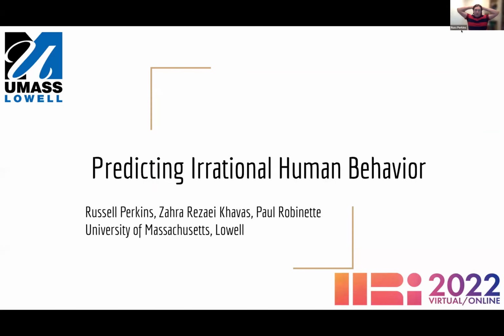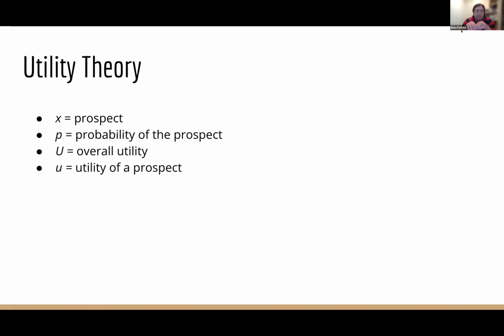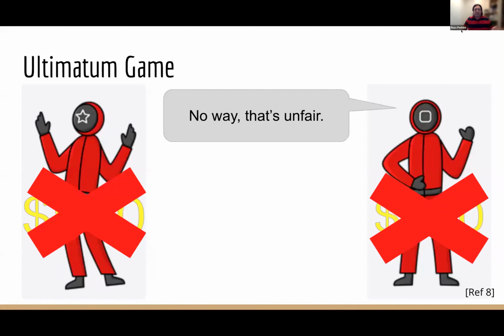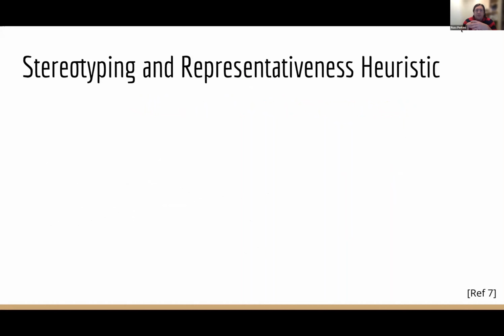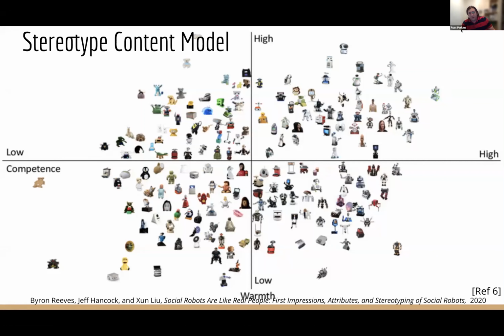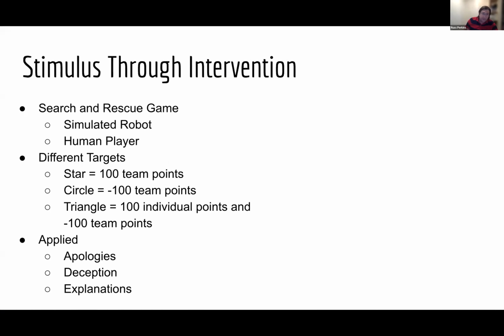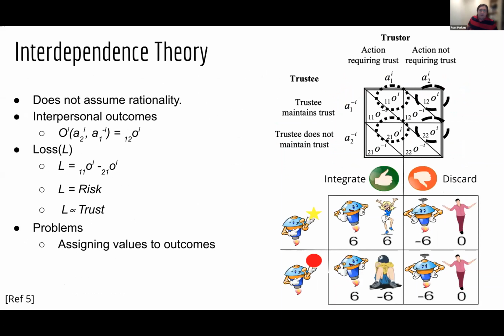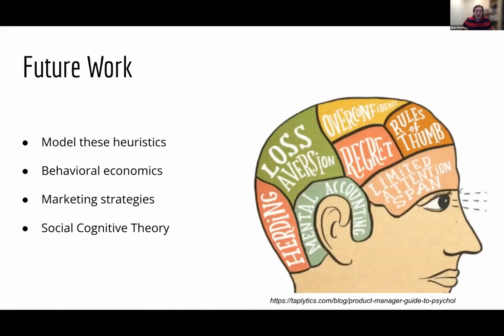ModelHRI'22 - Russell Perkins: Predicting Irrational Human Behavior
Contributed talk of Russell Perkins (University of Massachusetts, Lowell, USA) at the ACM/IEEE HRI'22 Workshop on Modeling Human Behavior in Human-Robot Interactions